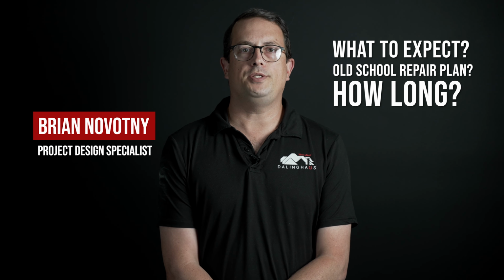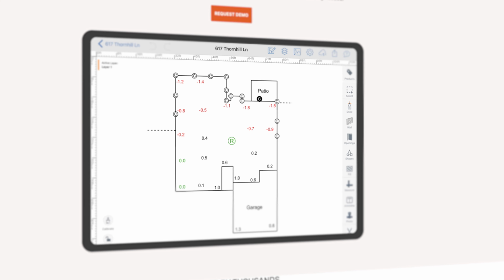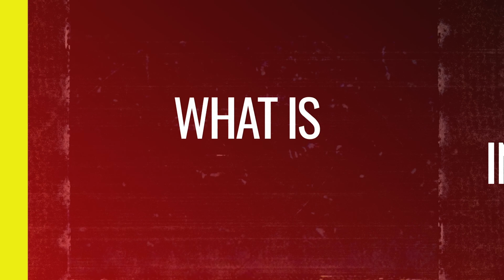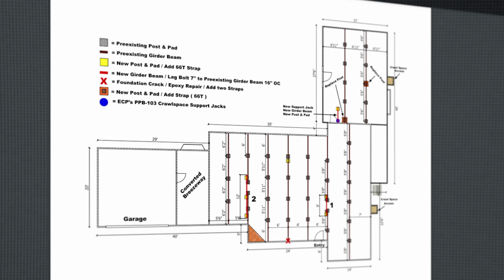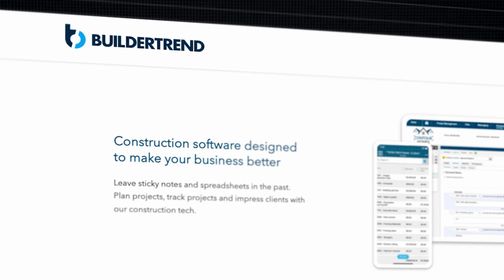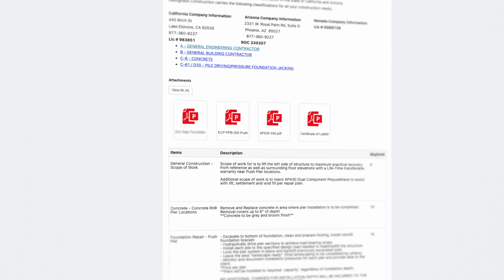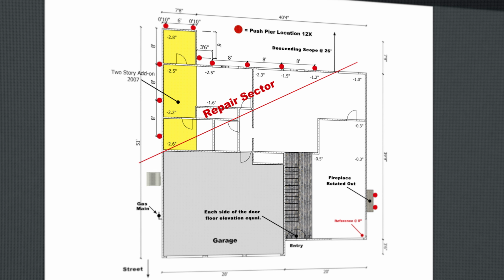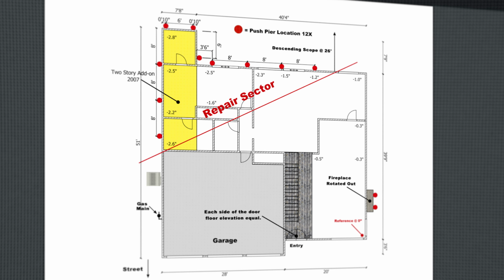What to Expect After A Foundation Inspection w/ Brian Novotny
Have you already had an inspection? Not sure what comes next? This video will answer all of you questions and address any concerns you may have.

EXAMPLE
0:00 - Intro.
0:41 - What is Arcsite?
1:13 - What is included in the repair plan?
1:36 - How soon will I see my repair plan?
1:54 - What is Buildertrend?
2:25 - What's included in the proposal?
2:51 - How do I check the progress of my project?
3:18 - How may we contact you?